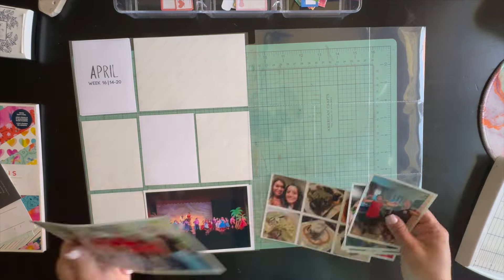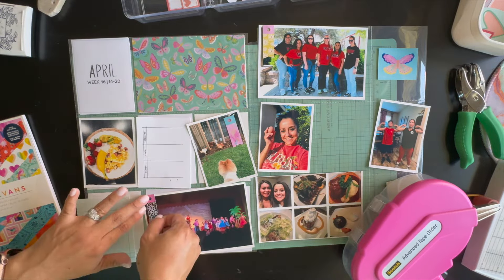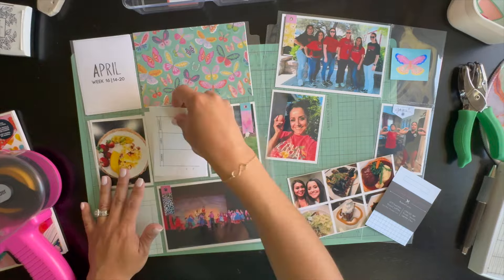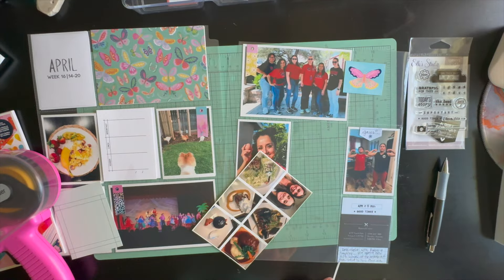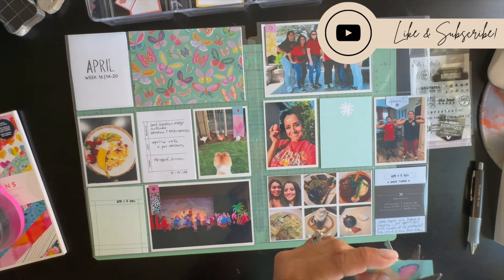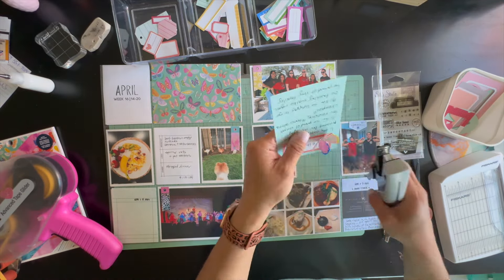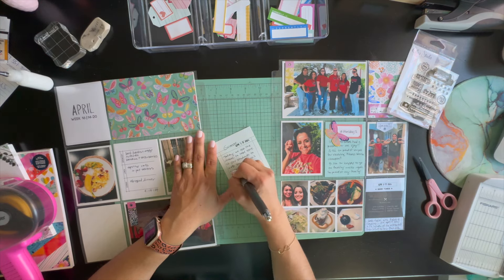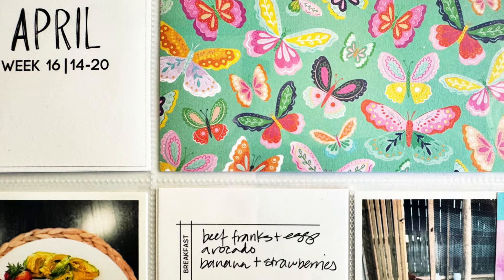2024 Project Life // Week 16 Process Video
Today I will  be documenting Week 16 in my 2024 Project Life album.  I will be using Elle's Studio past kits as well as Paige Evan's paper pad.

Be sure to download my free 3x4 weekly card set for 2024 - the link is in the description  box below. It is set up to Week 19. Tag me if you use my cards. I would love to see your creations!!  I hope you enjoy this video! If you have any questions or comments please leave them down below.

♥ WHAT I USED:
☆ Elle's Studio April 2024 Printables
☆ 9x12 Mint Album by Scrapbook.com
☆ 9x12 protector sheets by Scrapbook.com

♥Apps used:
☆ PicFrame
☆ Collect
☆ WeatherShot

If you use my weekly cards please tag me!
I would love to see your creations.

                   @shannan_pages (Weekly Digital Page Challenges)

Track: Española - Dan Barracuda

Music from Uppbeat (free for Creators!)